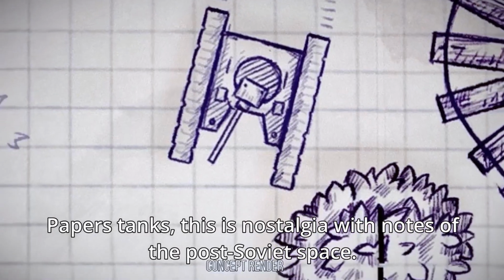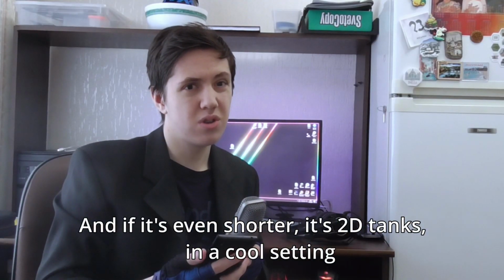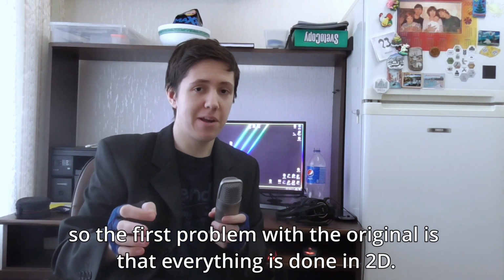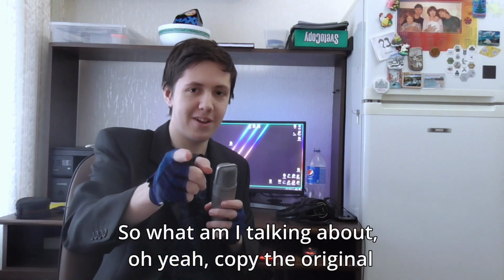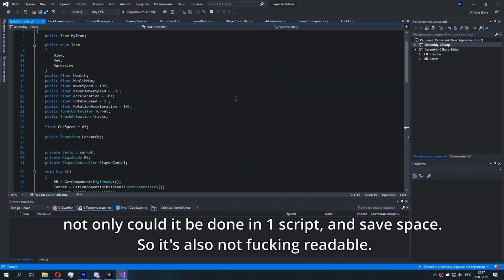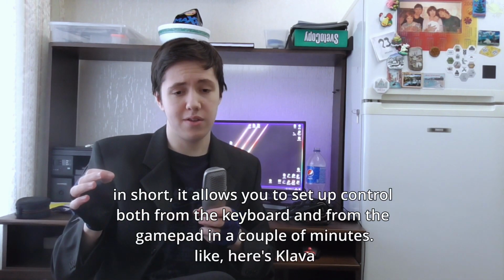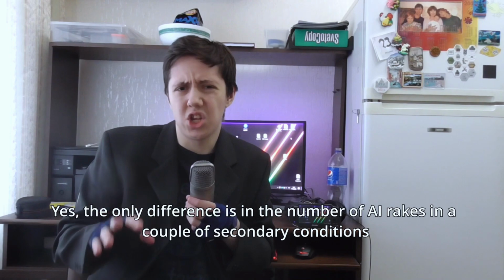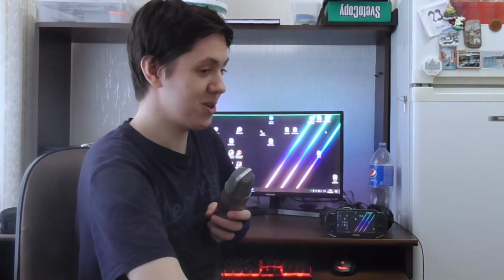How we started making PAPER TANKS from scratch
The video tells about the problems in the development of the game PAPER TANKS. And what decisions did we make with the new team